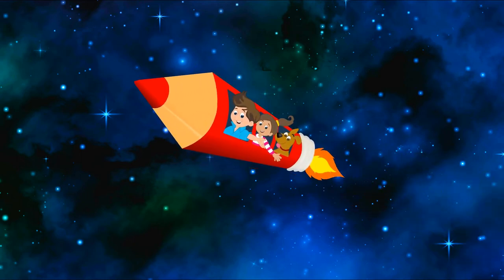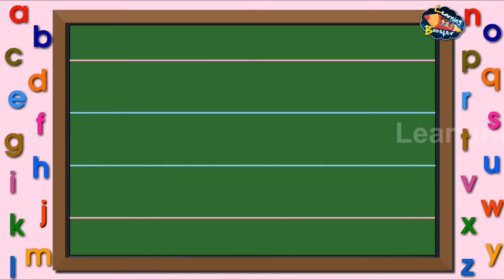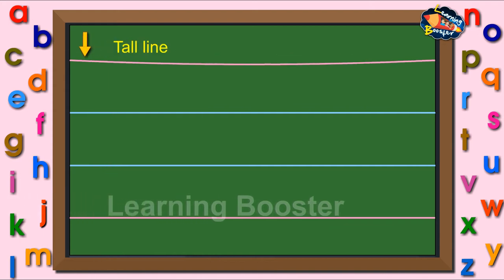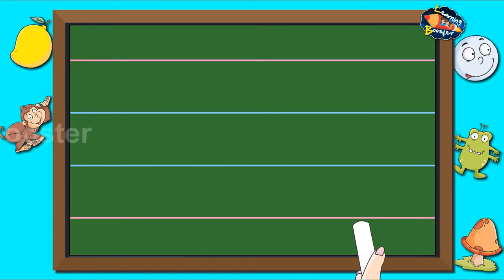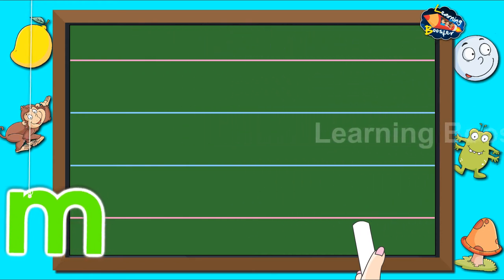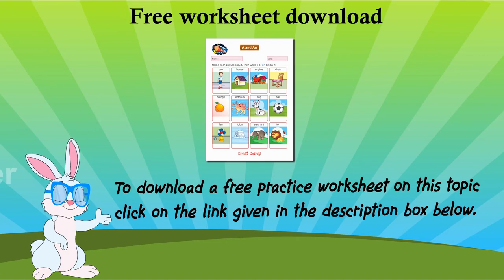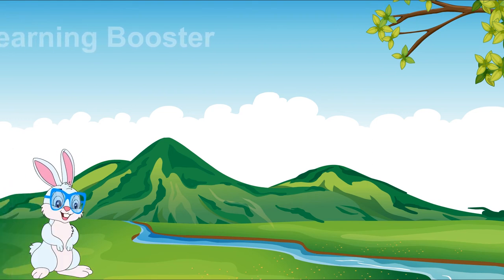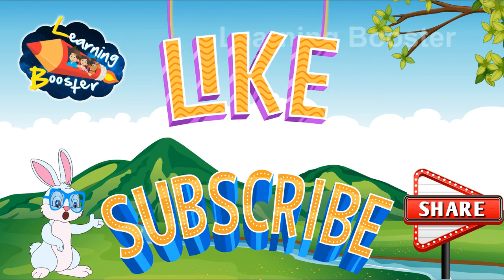Writing small letter m | Small alphabet m | Learning Booster | Magpie Books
How to write small letter-m
Magpie Toons
Literacy Skills Level-2 Pg No. 62